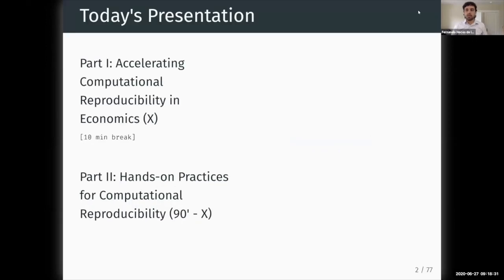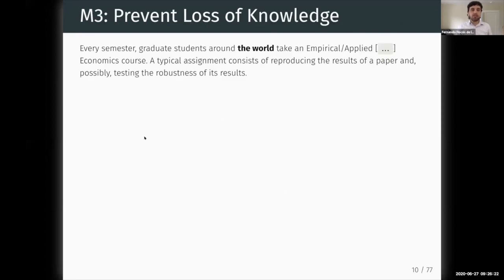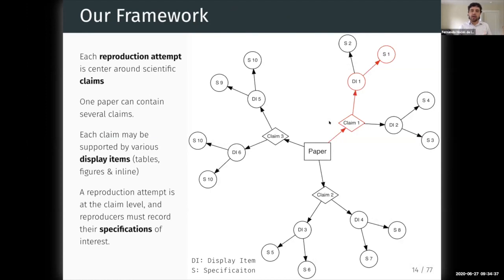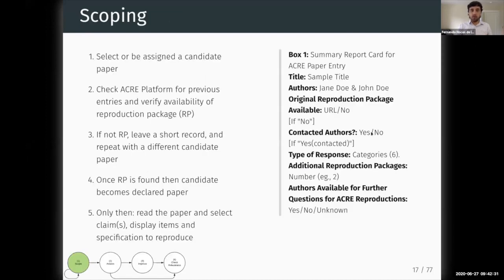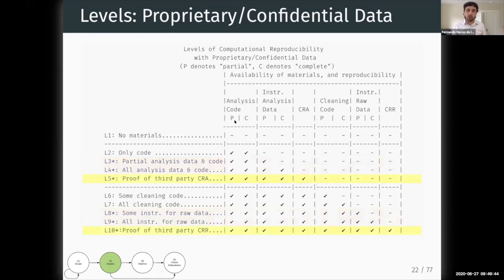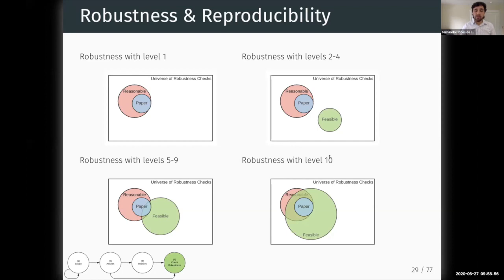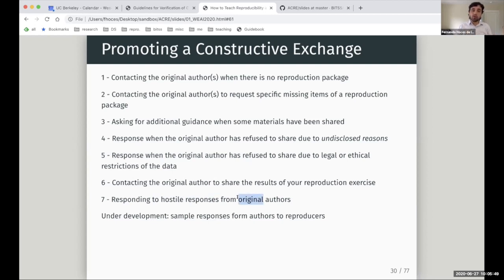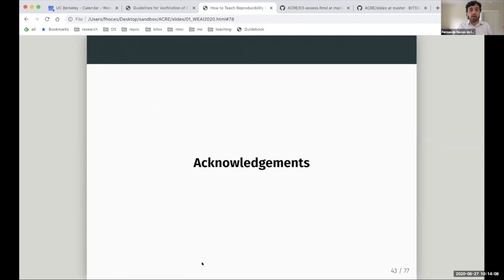How to Teach Reproducibility -- Fernando Hoces de la Guardia, BITSS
On June 27th, BITSS hosted two virtual sessions on research reproducibility at the 95th Annual Conference of the Western Economic Association International (WEAI). The sessions presented resources and lessons learned from the Accelerating Computation Reproducibility in Economics (ACRE) project led BITSS and AEA Data Editor Lars Vilhuber.

Fernando Hoces de la Guardia (Project Scientist, BITSS) presented curricular resources for social science instructors interested in teaching reproducible research practices, as well as a forthcoming online platform that will facilitate the teaching, conduct, assessment, and sharing of computational reproductions as part of the larger ACRE project. The session also provided an opportunity for hands-on practice with foundational reproducibility tools.